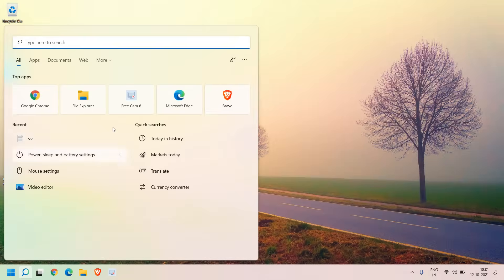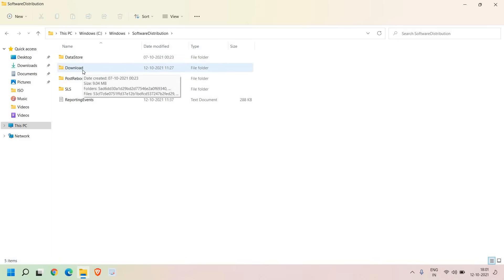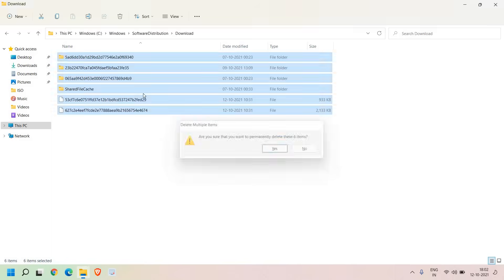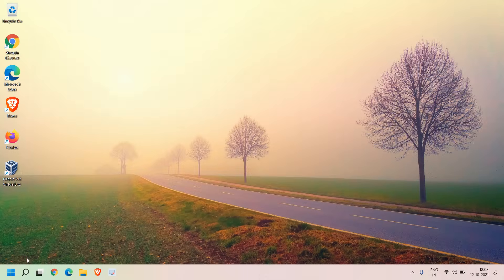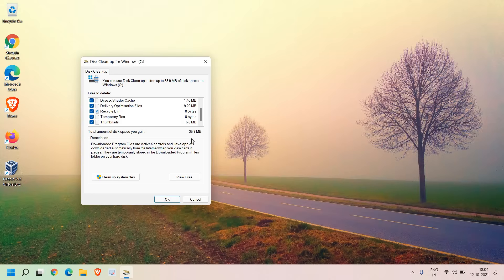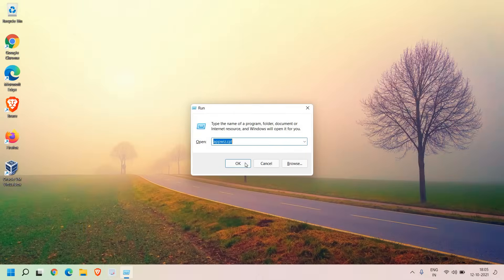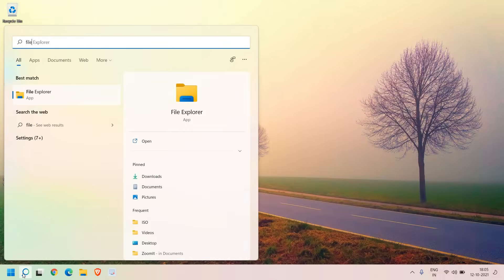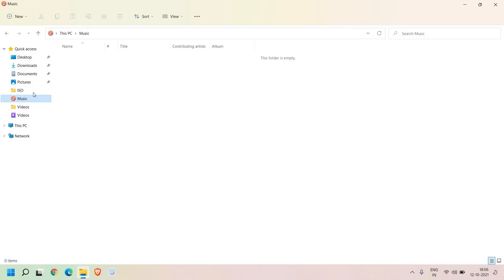How to FREE UP Disk Space on Windows 11/10/8/7 (Complete Guide)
Best way to clear disk space on PC. Clean up disk and learn how to free up space on windows 10 or Windows 11.  Best Tips on Free up disk space windows 10. Tutorial on how to clean c drive or how to free up disk space on pc. Easy fix on how to free up disk space on windows 10 or how to clear disk space on windows 10. Top ways to free up space windows 10. If c drive full windows 10 follow all the steps.